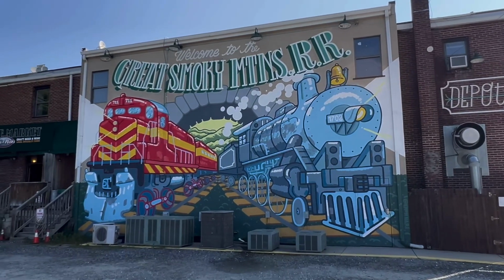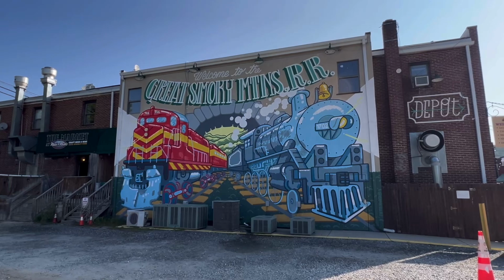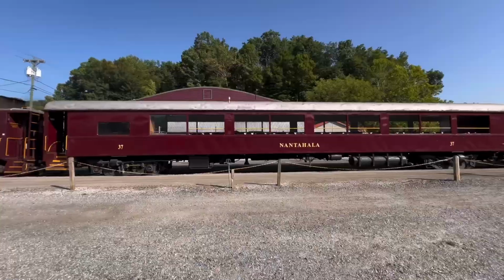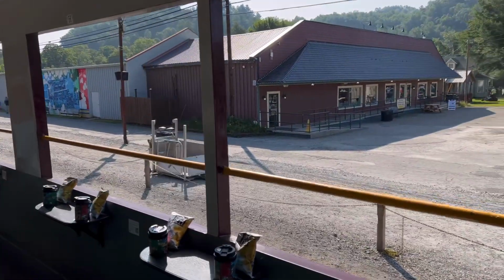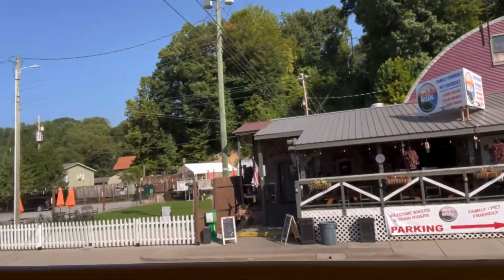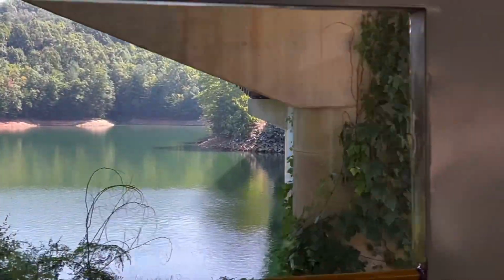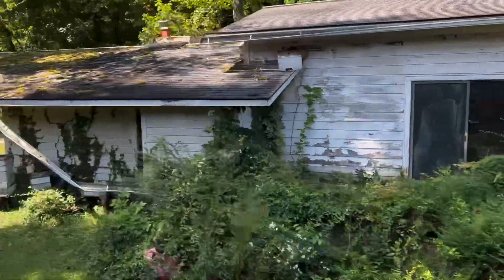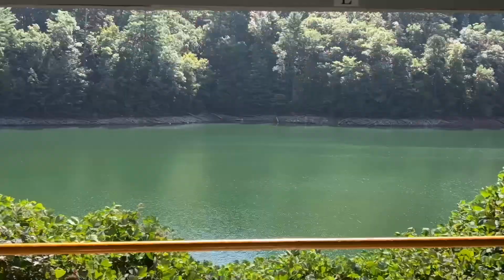Great Smoky Mountain Railroad- Bryson City, NC 🚂